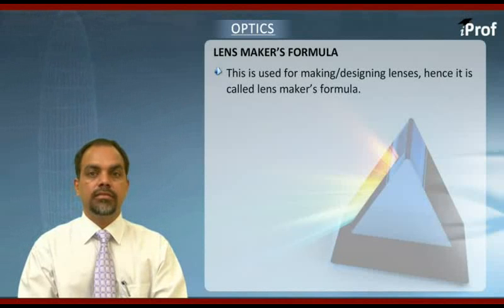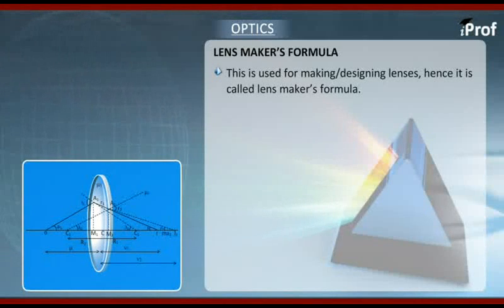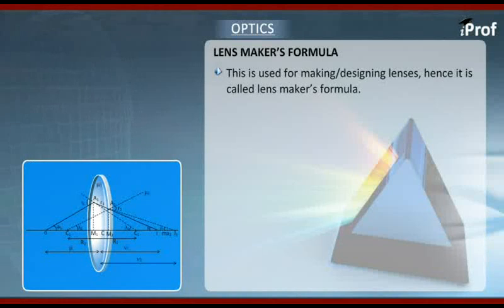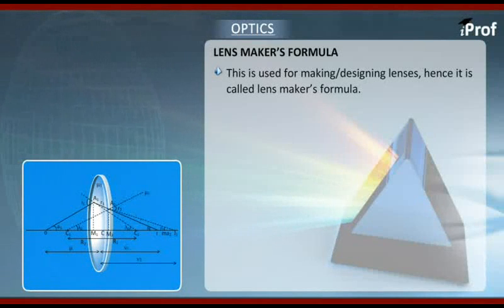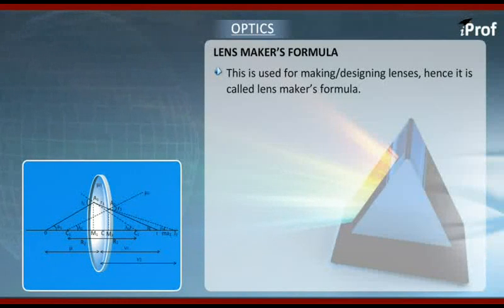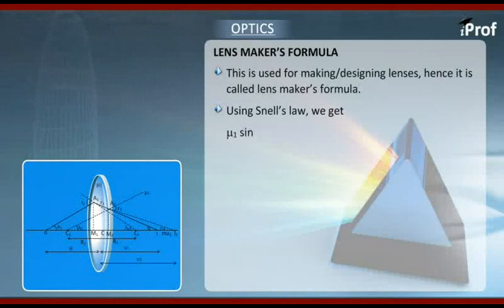LENSE MAKER FORMULA P1